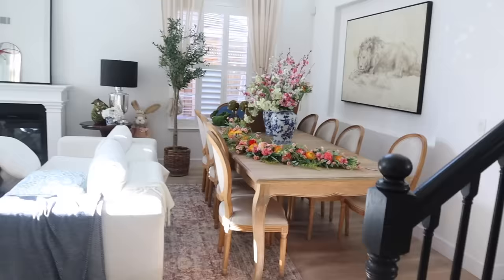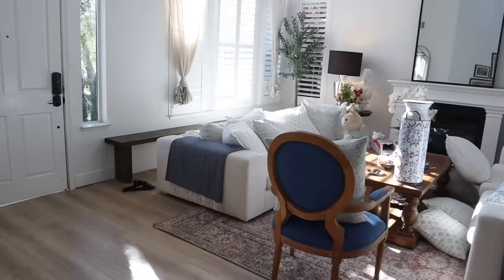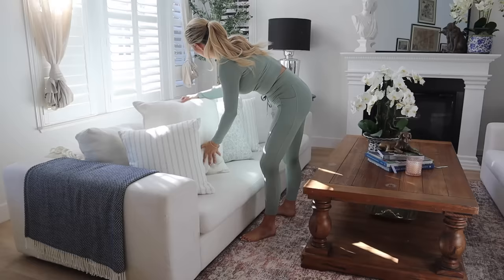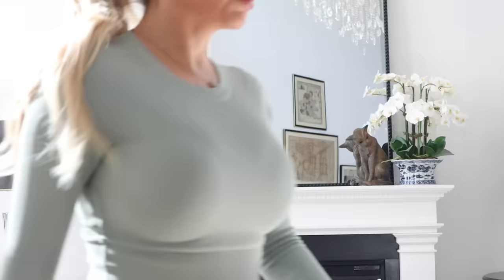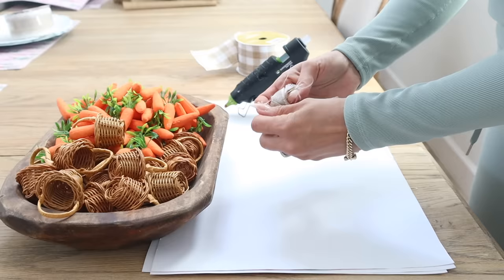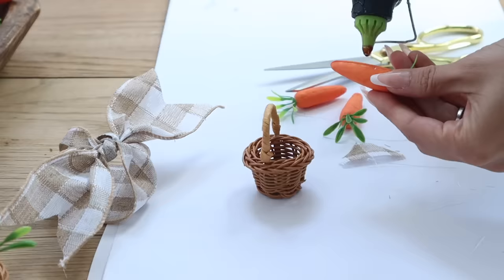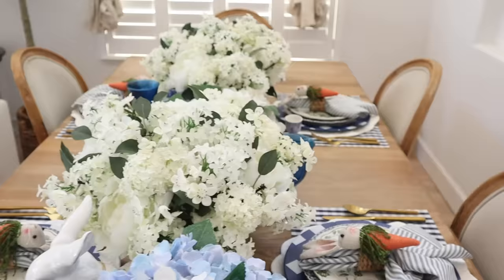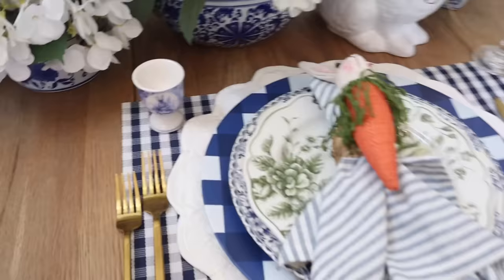SPRING DECORATE WITH ME // THE DINING ROOM TABLE IS BACK // DIY EASTER DECOR // EASTER TABLESCAPES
💕 Links:
Small Cabbage Bowls
Large Cabbage Bowl
White Chargers
Tiny DIY carrots
Tiny DIY Baskets
Colored Wine Glasses
Pink Drinking glasses (they have lots of colors)
💚 Get a FREE one-year supply of AG Vitamin D3+K2, plus five AG1 Travel Packs with your first purchase of AG1!
📗 Currently Reading
🥤 My Favorite Electrolytes
🥡 Food storage with lids